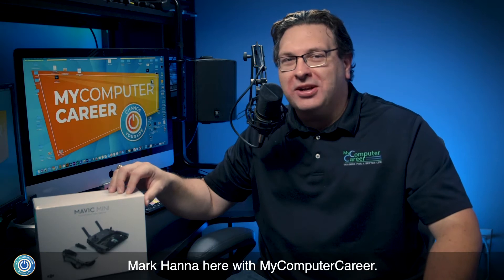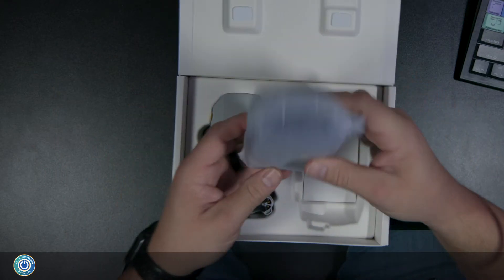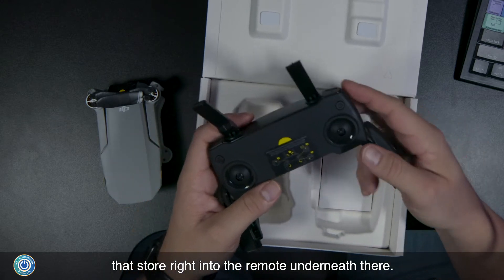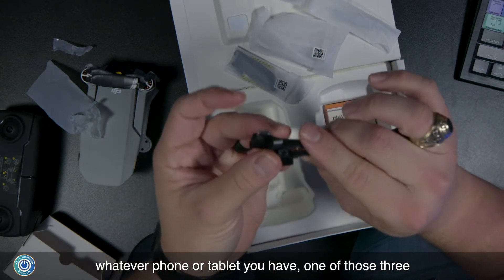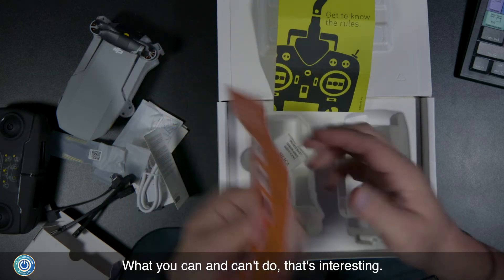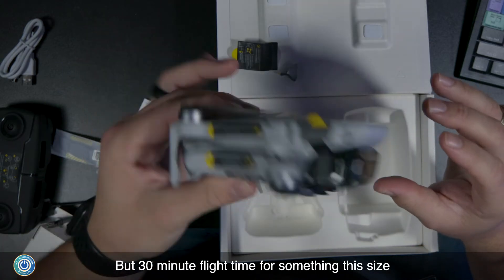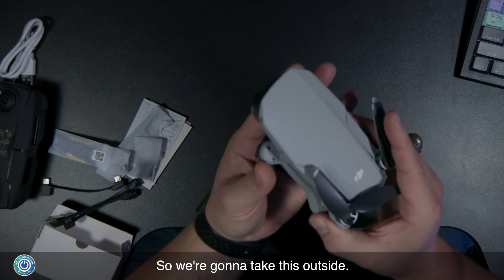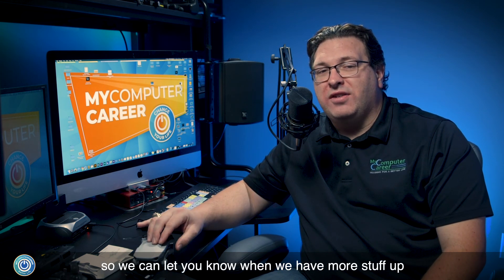MyComputerCareer unBOXED: DJI Mavic Mini Unboxing, Review, Giveaway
MyComputerCareer's, Mark Hanna, takes us through the exciting unboxing of the DJI Mavic Mini!

This palm-sized drone weighs in at just under 250 grams and doesn't require registration with the Federal Aviation Administration (FAA). That means you can hit the skies with your aircraft right out of the box!

Watch through the end of this video to find out how you can be the next giveaway contest winner on the MyComputerCareer Instagram page!

for DJI product specs and check out our Instagram for more details on how to win this DJI Mavic Mini!

Are you ready to start your I.T. career?

Check out MyCC's programs and certifications!

Based in Holly Springs, North Carolina, MyComputerCareer, Inc. is an innovative adult technical school with courses taught online and at its multiple campuses in Indiana, Ohio, North Carolina, and Texas. Students who complete MyComputerCareer’s rigorous Information Technology courses earn highly valuable I.T. Certifications in areas ranging from Operating Systems to Computer Networks and Cyber Security, certificates often required even for those with four-year college degrees. In addition, these courses form the foundation for students interested in obtaining an Associate’s degree from MyComputerCareer.

Or are you looking for I.T. certifications like CompTIA A+, CompTIA Net+, CompTIA Server+, CompTIA Server+, CCNA, CCENT, Microsoft Certified Professional (MCP), CEH and others? Come on over and check us out!

Interested in a MyComputerCareer Full Review? We have the perfect playlist for you.

Full Student Reviews
Real Student Stories
Voices of Campus